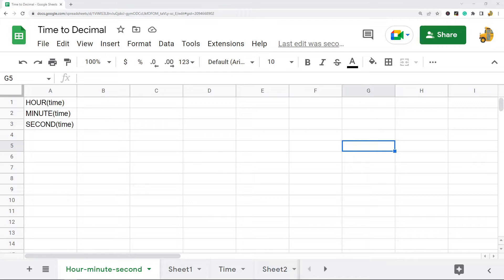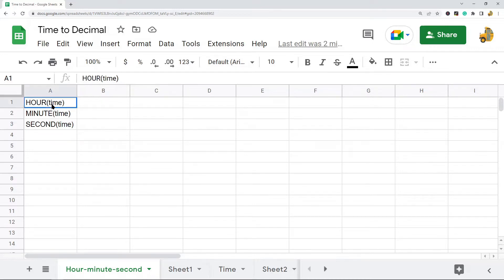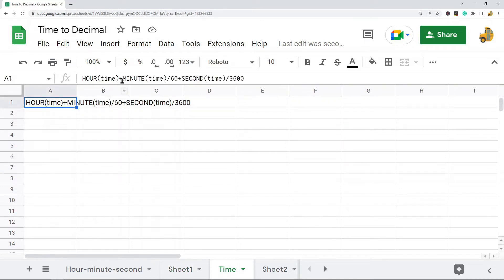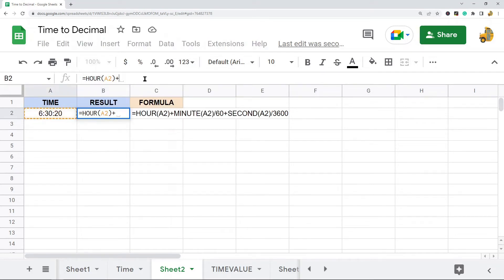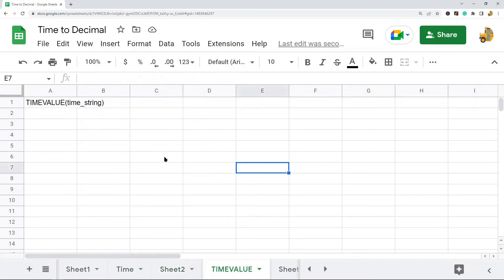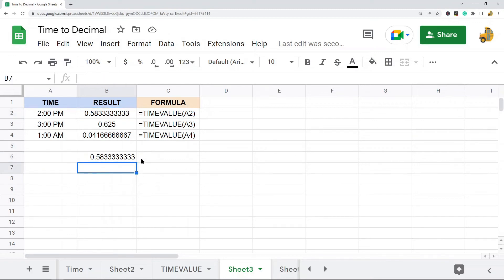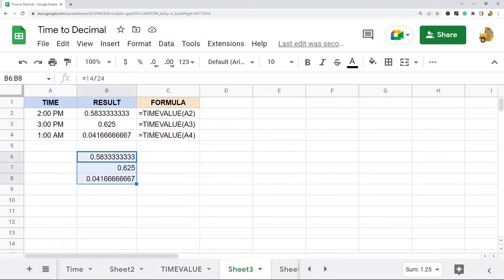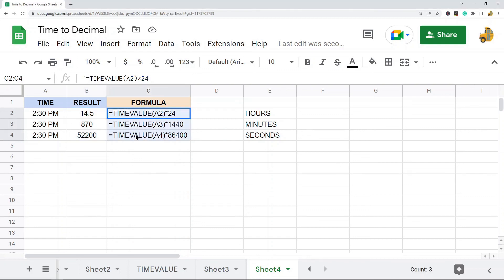How to Convert Time to Decimal in Google Sheets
In this video, I show how to convert a time to a decimal value in Google Sheets. There are a couple methods that you can use to do this. The first method uses a combination of the HOUR, MINUTE, and SECOND functions. The second method uses the TIMEVALUE function.

Timestamps:
00:00 Intro
00:40 HOUR, MINUTE, and SECOND Functions
2:05 Converting Time to Decimal with HOUR, MINUTE, and SECOND
4:02 TIMEVALUE Function
5:32 Converting Time to Decimal with TIMEVALUE